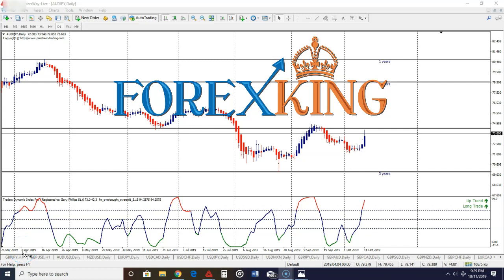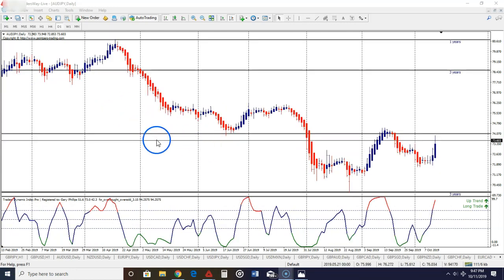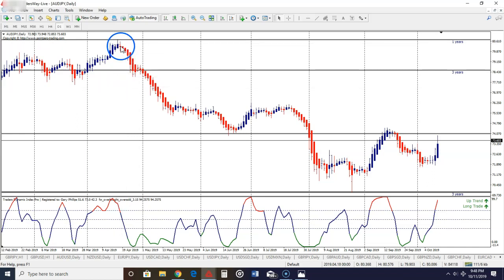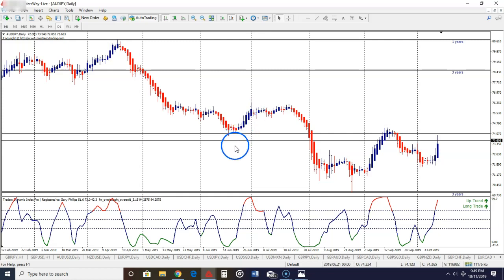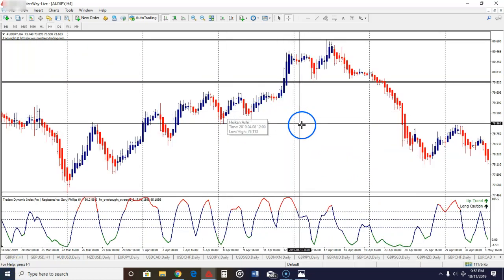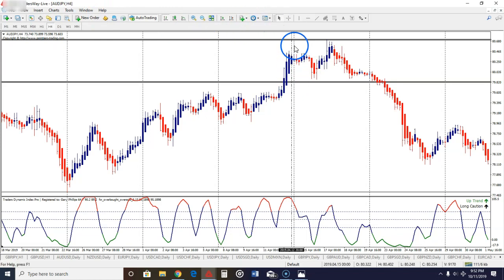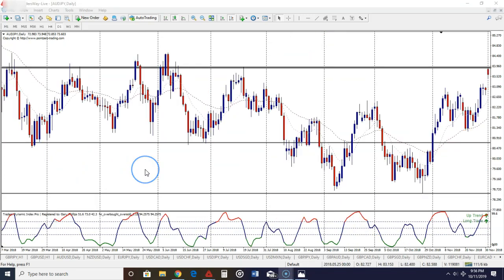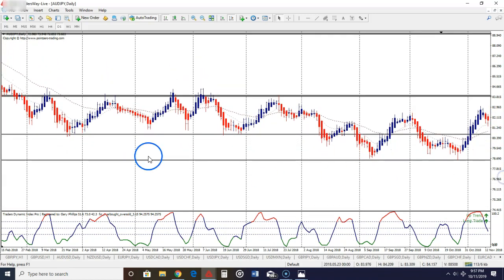Forex King - Trading with Heiken Ashi Candlesticks for Big Profits!!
Heikin-Ashi, also sometimes spelled Heiken-Ashi, means "average bar" in Japanese. The Heikin-Ashi technique can be used in conjunction with candlestick charts when trading securities to spot market trends and predict future prices. It's useful for making candlestick charts more readable and trends easier to analyze.